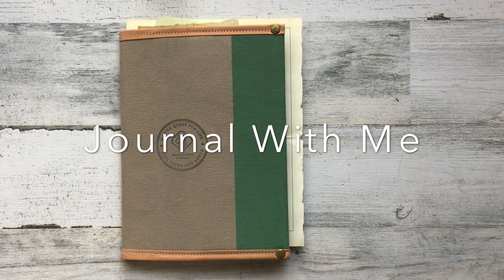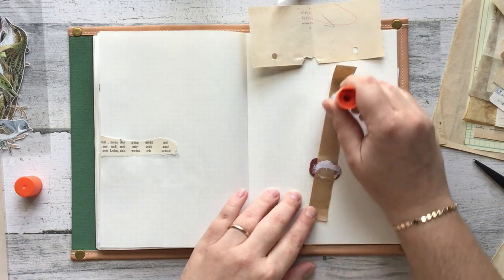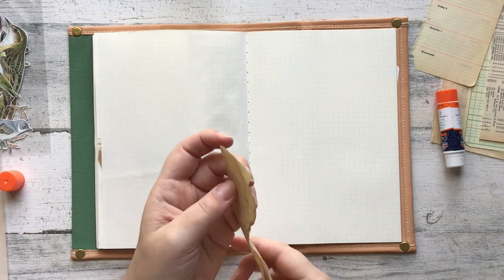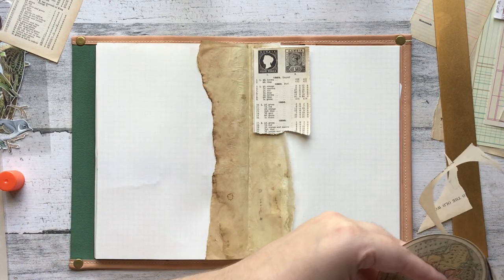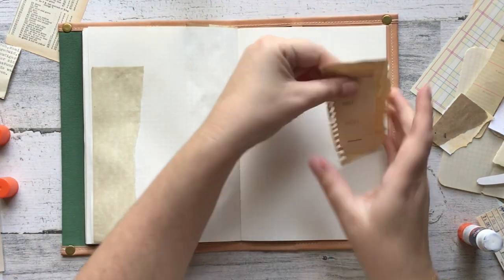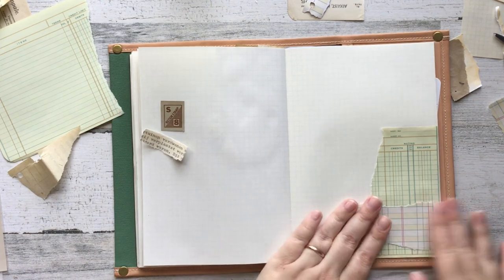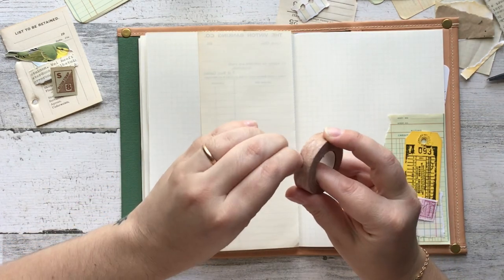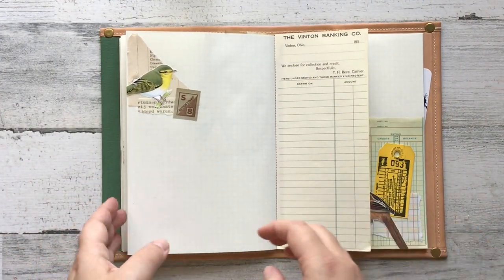Journal With Me | A5 Traveler's Notebook - Episode 16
Hi Friends! In today's video I'm sharing a fun journal with me process where I'm using supplies I got in my happy mail last month. All these lovely pieces of ephemera and papers are from the beautiful mail I got in my P.O. Box during the month of July and I loved so much of what I got I had to put what I could to use right away.

I hope you enjoy this fun video! If you're curious about anything, please ask me down below!